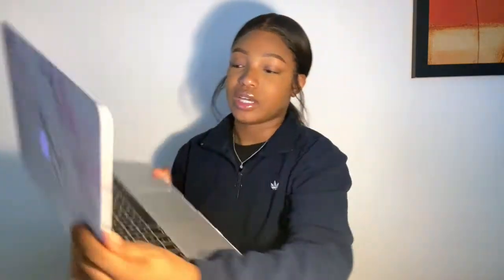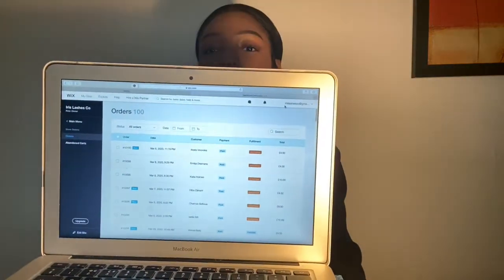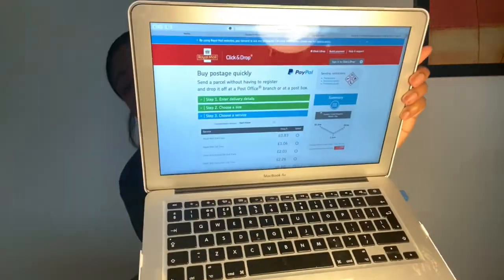HOW I PACKAGE AND SHIP MY ORDERS | ENTREPRENEUR EP 2